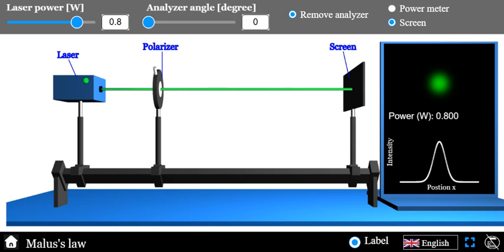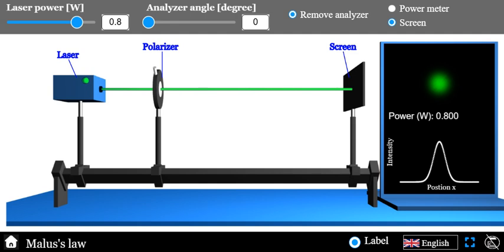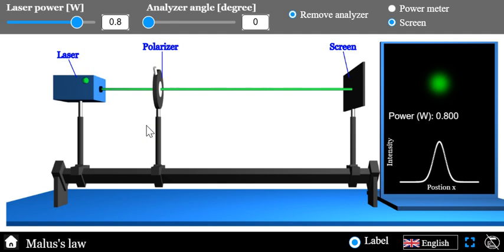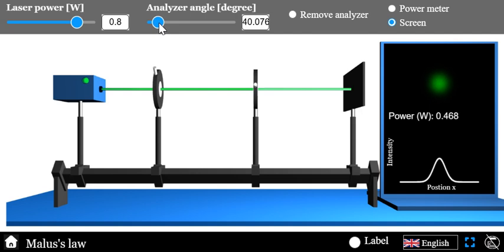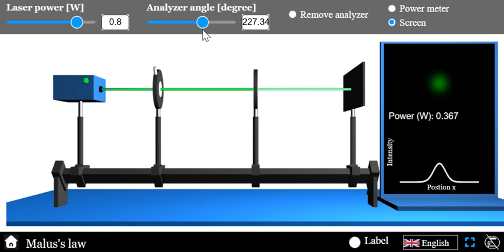Malus Law simulator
Explore the Fascinating World of Polarized Light!  | Interactive Malus's Law Simulator

Uncover the principles of polarization with our Malus's Law Simulator!  Ideal for students, educators, and physics enthusiasts, this interactive tool helps you:

1. Understand how light intensity changes through polarizers
2. Experiment with the angle between polarizers to observe real-time variations in transmitted light intensity
3. Visualize the relationship between angle and intensity using Malus’s Law

Gain a deeper understanding of concepts like polarization, light waves, and the mathematical principles of optics. See physics come to life with this hands-on simulator!

Discover more simulators at Explerify.com

Whether you're studying for exams, teaching optics, or exploring light phenomena, the Malus's Law Simulator makes learning polarization engaging and insightful. Start experimenting today!